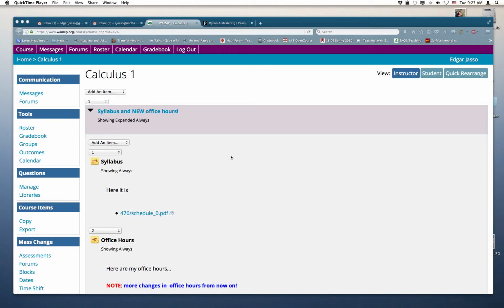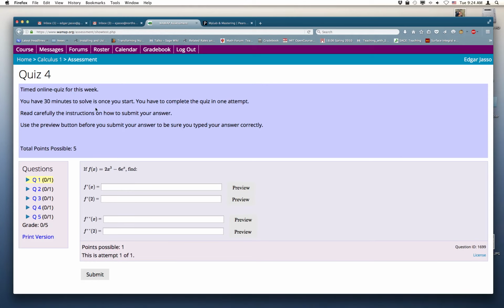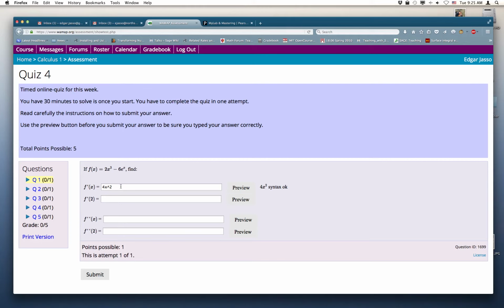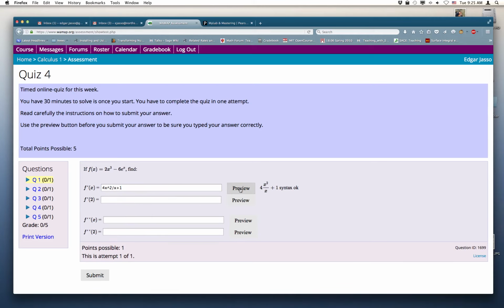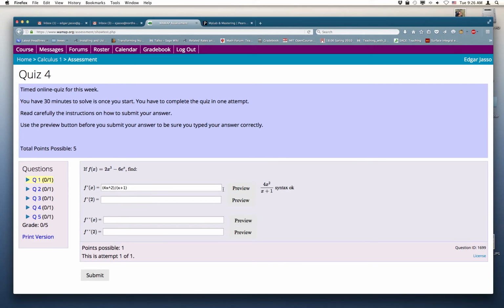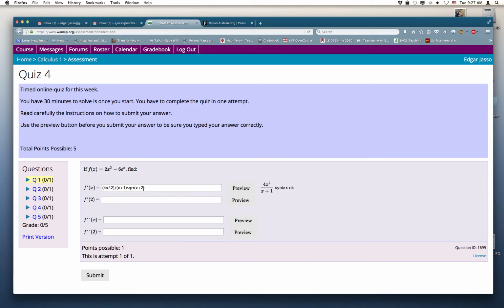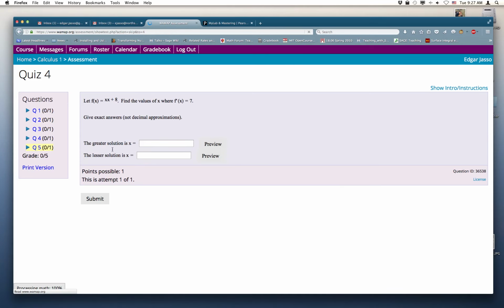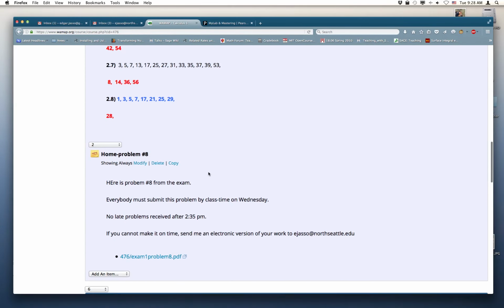math in wamap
Brief intro on how to type math in wamap